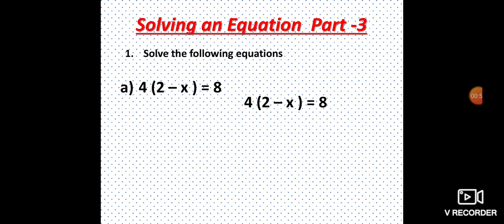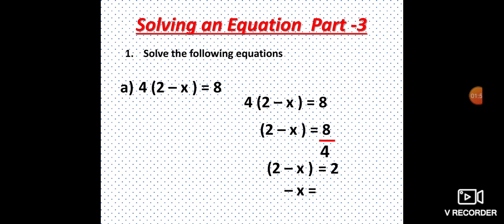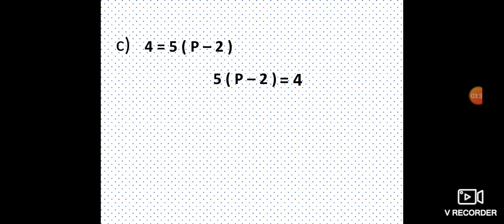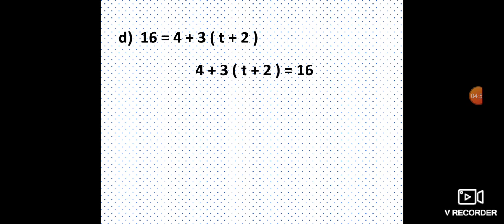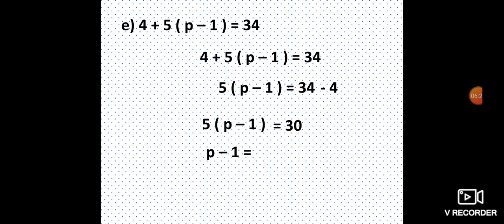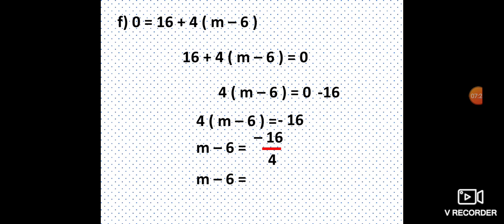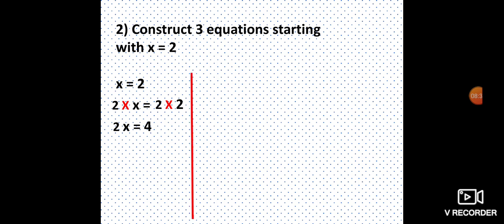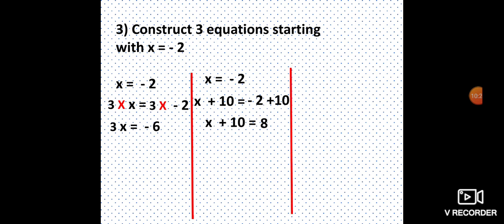Grade 7 Simple Equations Mod-4